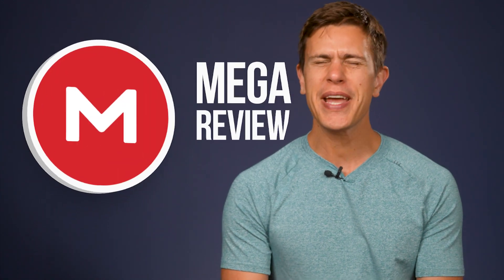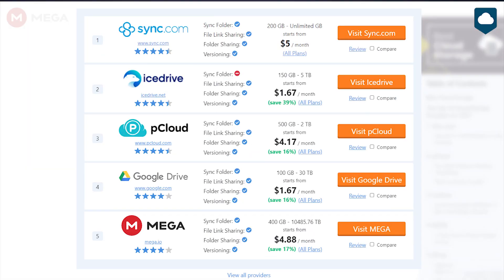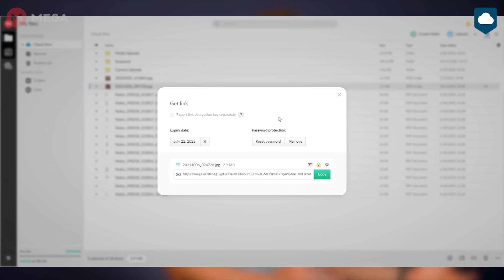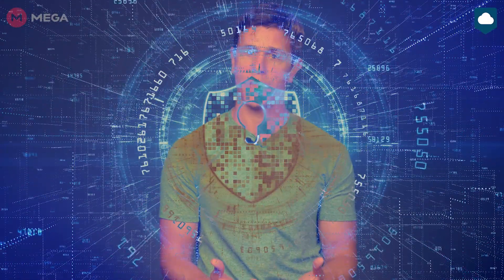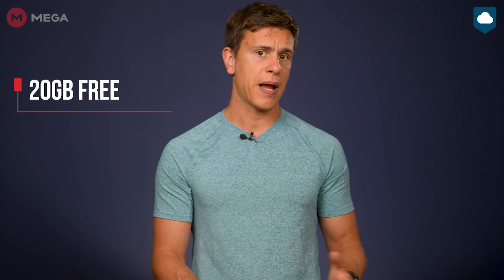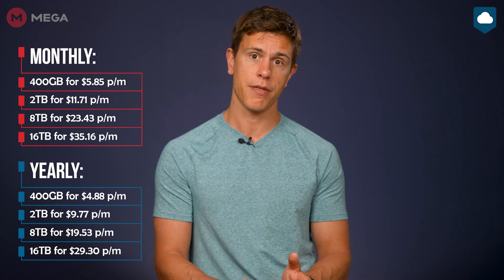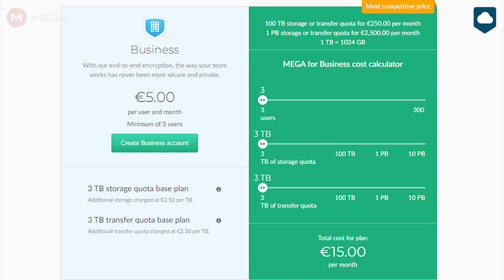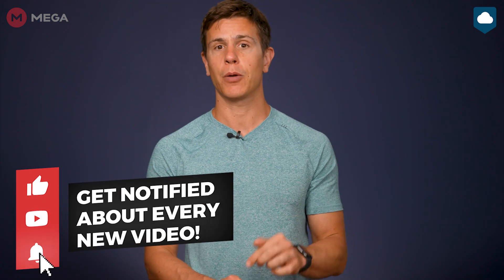MEGA Review: Is 20GB Free Cloud Storage Worth It?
If you're looking for a secure cloud storage option that offers lots of storage for free, this MEGA review is for you. We'll take you through what the platform offers, including what it excels at and what it can improve. We'll take a look at what features are available, and where MEGA ranks when it comes to value for money. By the end of this video, you'll be able to decide if MEGA cloud storage is right for you.

0:00 Intro
1:43 Features
3:21 Security
4:56 Pricing
7:07 The Verdict